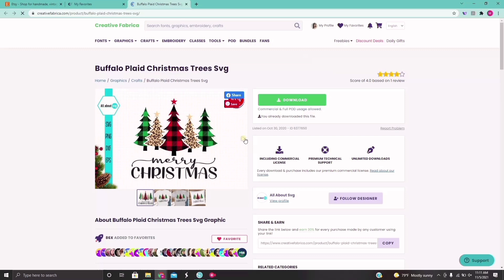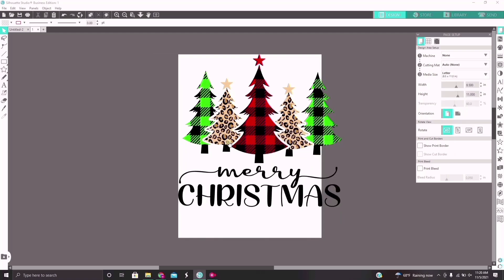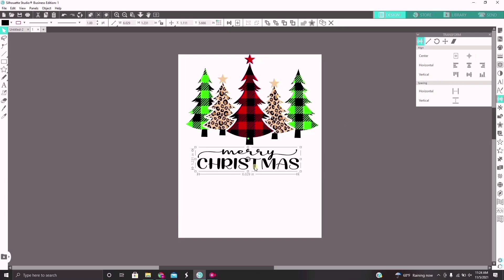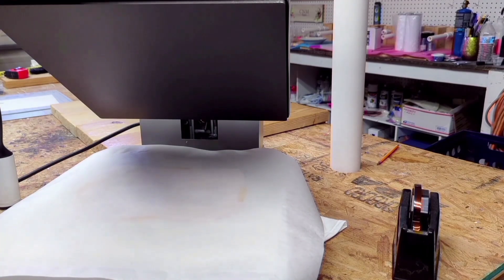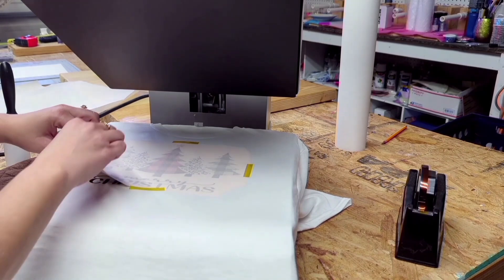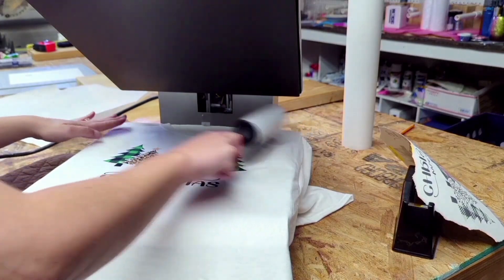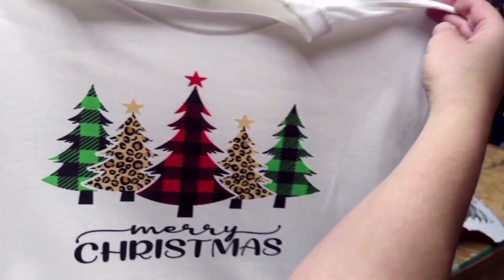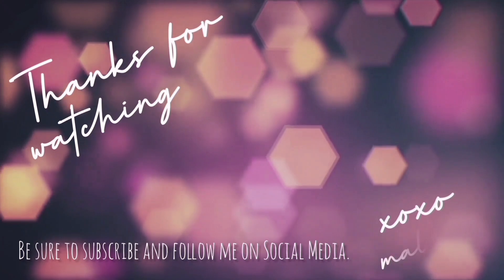Sublimation Shirt How To Tutorial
How To Sublimate a T-Shirt Using Hiipoo Ink & Sublimation Paper

I use Creative Fabrica for almost ALL of my designs, fonts, SVG's, you name it! Unlimited commercial use of ALL downloads. You can cancel at anytime and keep your downloads.

White 100% Polyester Shirt available from various vendors.

Hiipoo Sublimation Ink for Epson EcoTank Printer 👉🏼

Hiipoo Sublimation Paper 👉🏼

MPress 15" x 15" High Pressure Heat Press Machine from Heat Press Nation 👉🏼

White Butcher Paper 👉🏼

Heat Tape 👉🏼